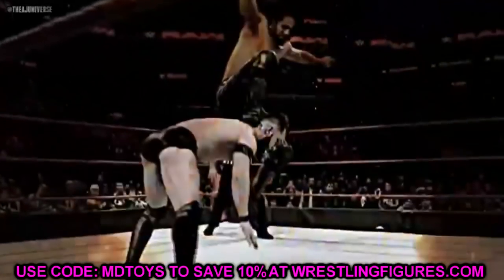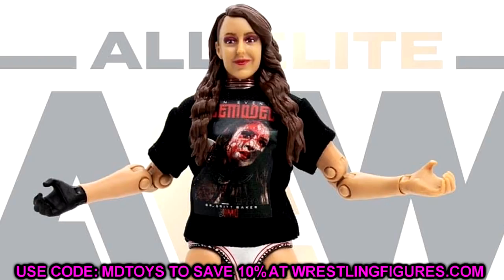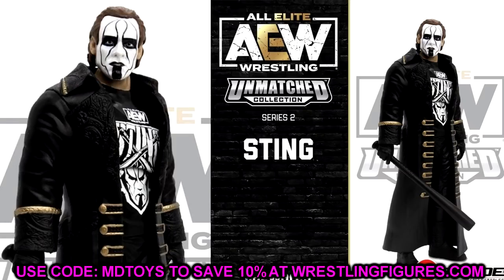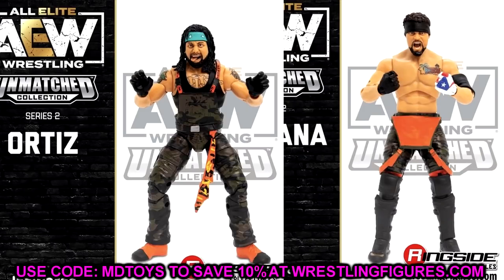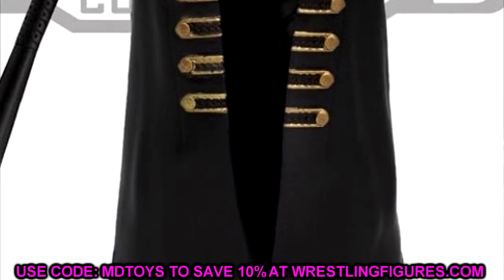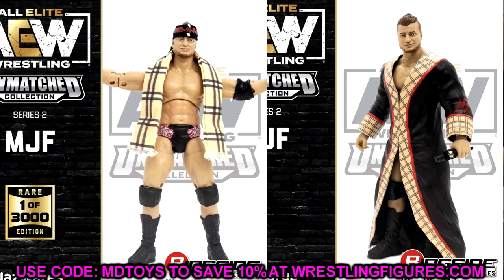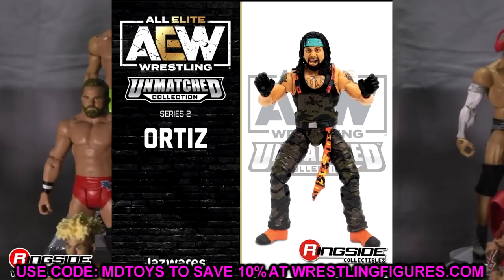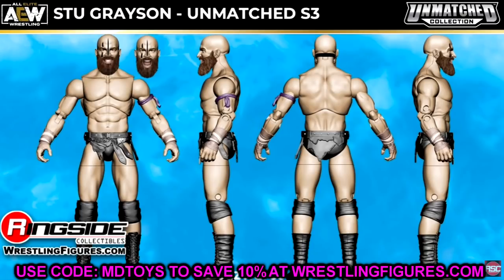NEW AEW FIGURES REVEALED! STING, CHASES + MORE!